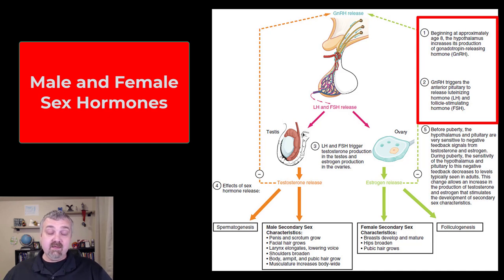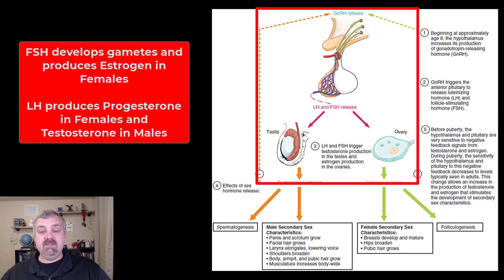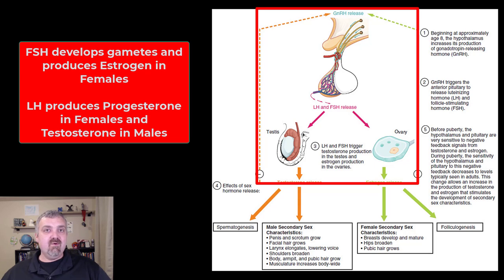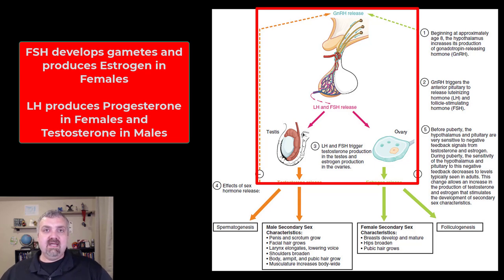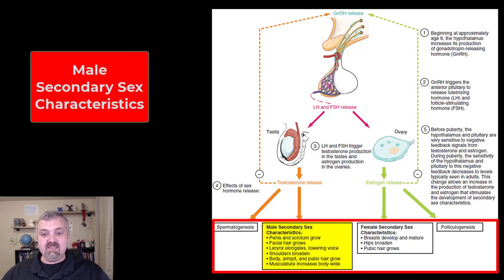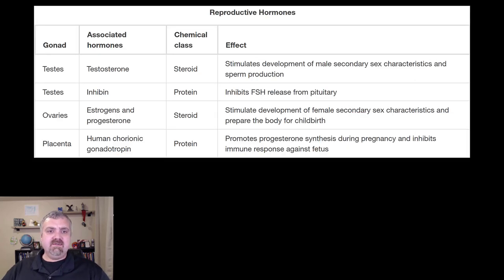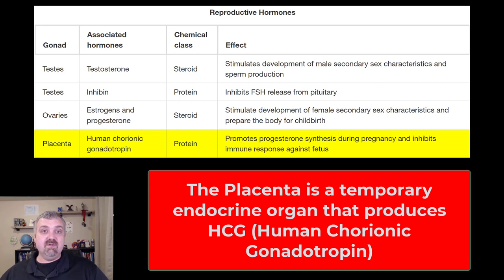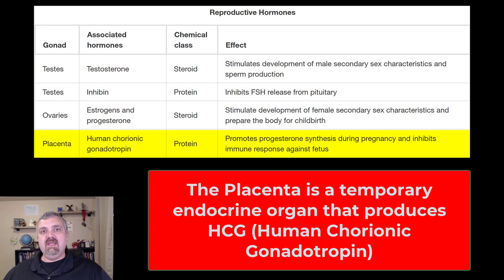Male and Female Sex Hormones: Anatomy and Physiology